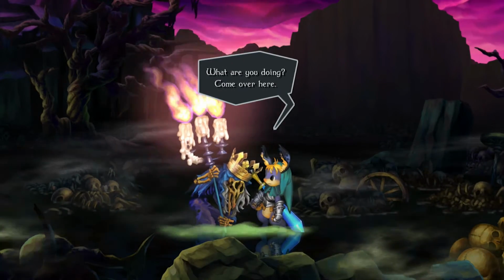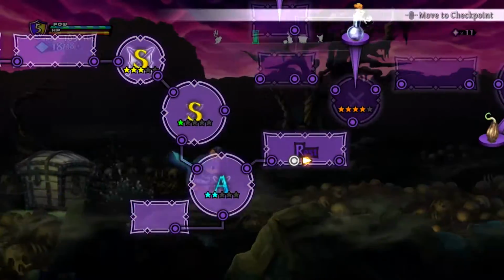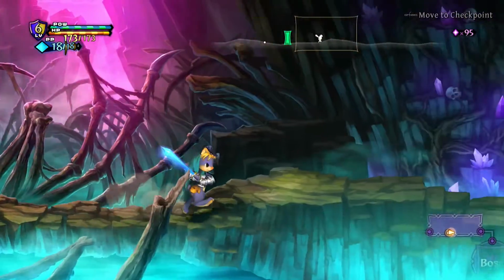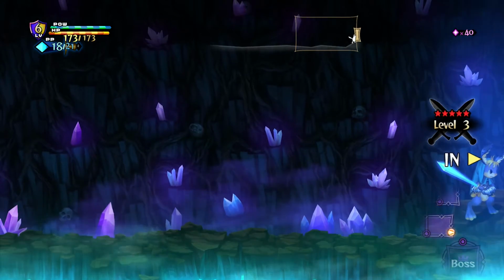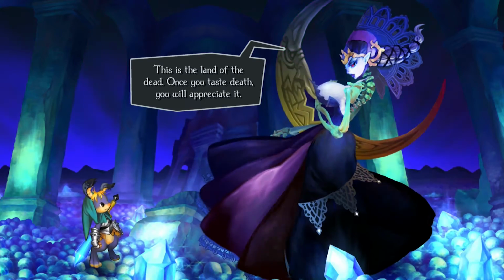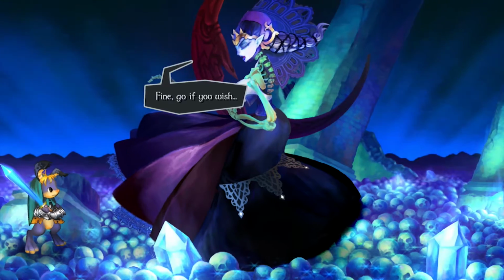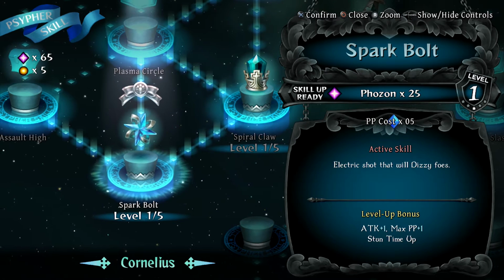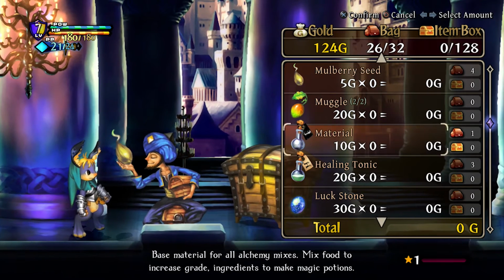Let's Play Odin Sphere Leifdrasir Part 15 - Land of Misery and Despair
Why is this big breasted skeleton so cruel to this smol cute bunny man? :)

This is a Let's Play of Odin Sphere Leifdrasir which is a 2D fantasy action role-playing game developed by Vanillaware and origonally published by Atlus for the PlayStation 2. This Let's Play is recorded from the 2016 Remake, Odin Sphere Leifdrasir for the PS4, which has five stories. The protagonist of each story is connected to the royalty of each of five warring nations in the world of Erion. Each of these protagonists wields a 'Psypher', a weapon with a large crystal capable of absorbing 'Phozons', energy sparks released when an enemy is slain. These five stories overlap and interconnect, and the protagonist of one story may be the antagonist of another.